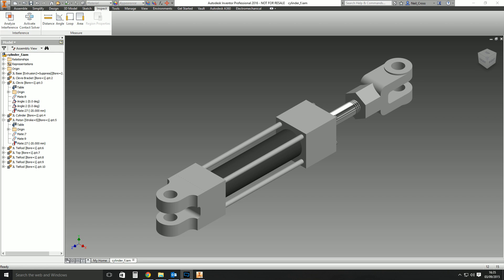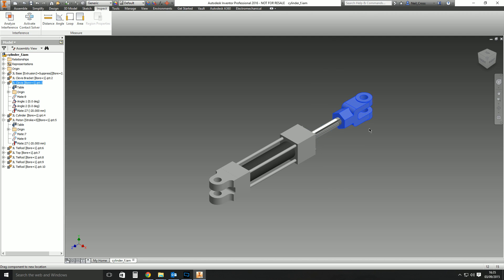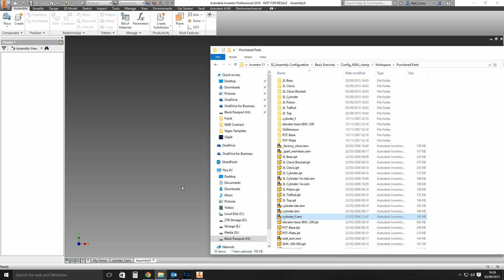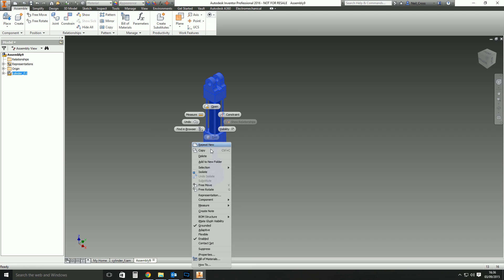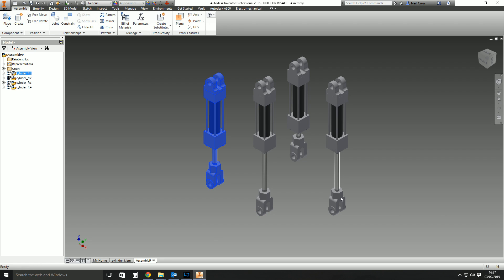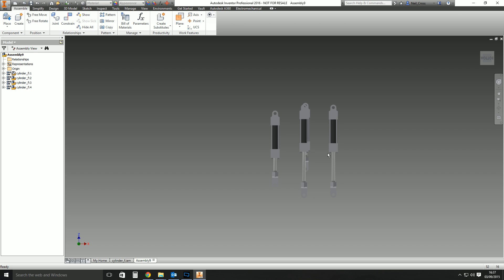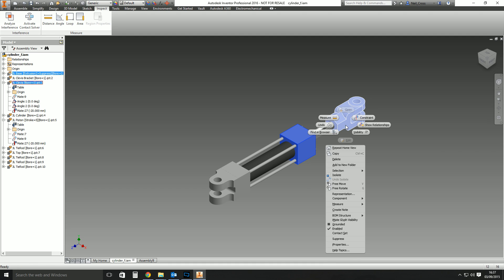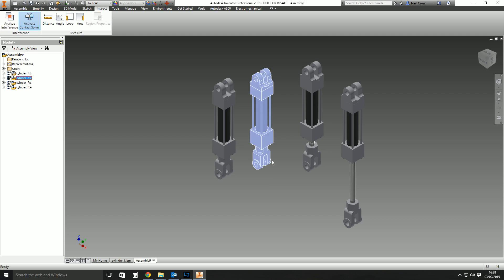What is a flexible assembly? | Autodesk Inventor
Confused why your sub assembly won't move within itself? It moves around when you open it up but when you place it into something else it don't? Well then you need to understand flexible assemblies sir!